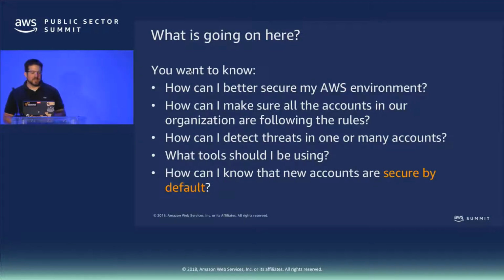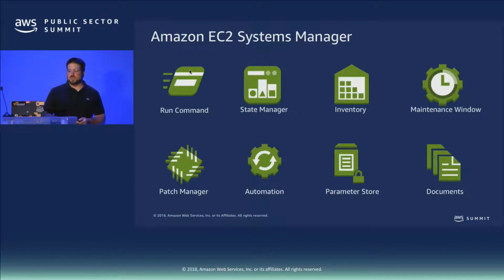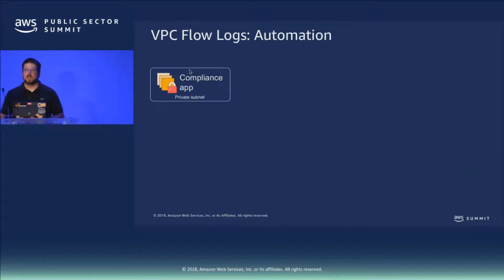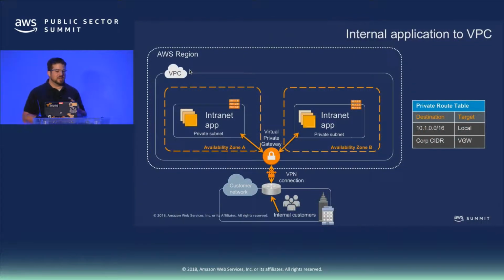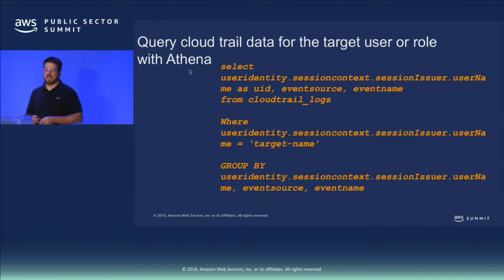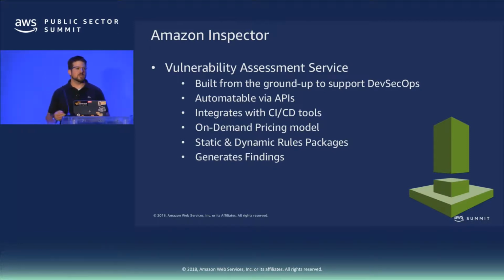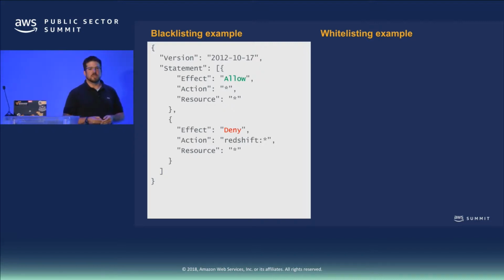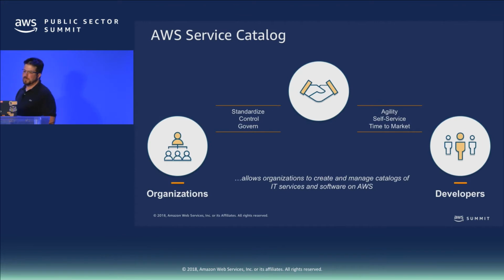Lock it Down: How to Secure your AWS Account and your Organization's Accounts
The cloud enables users to run workloads in a more secure fashion than what typically can be done in a traditional data-center. However, customers are still not sure how to actually harden their AWS accounts and resources and make sure compliance is being enforced. When large customers have multiple accounts, ensuring consistency around governance can also be of concern.

In this session we will review how to use automation, tools and techniques to harden and audit your AWS account and also how to leverage AWS Organizations to ensure compliance in your enterprise.

Speaker: Brad Dispensa